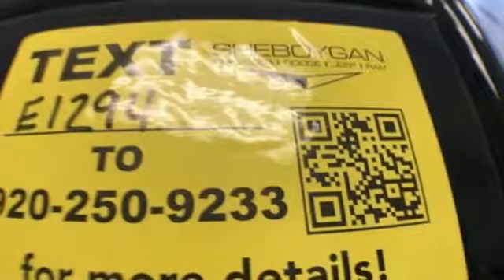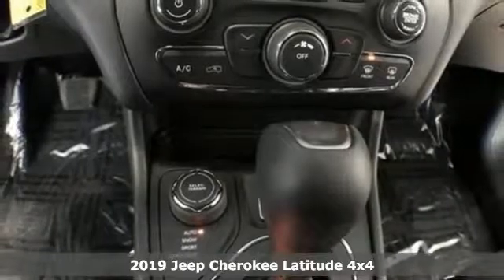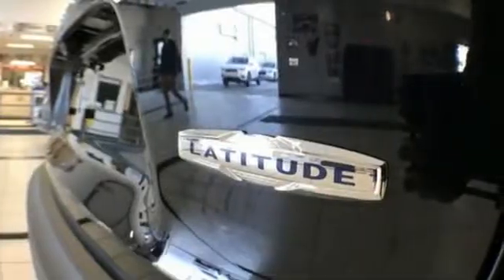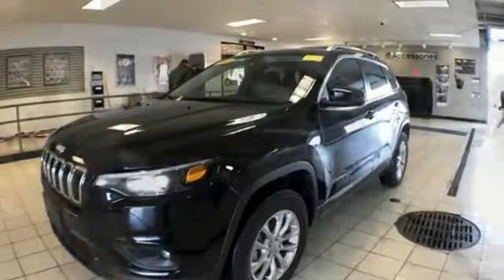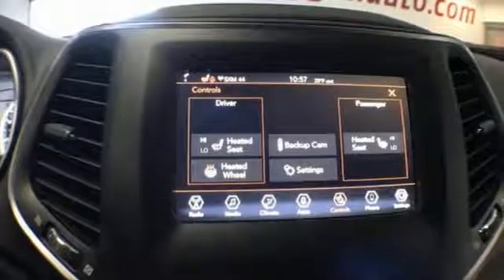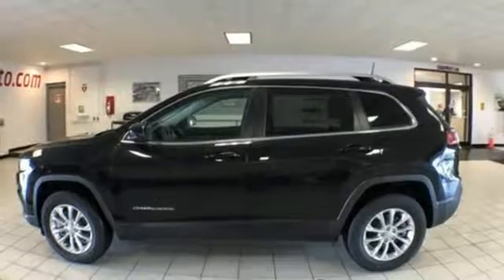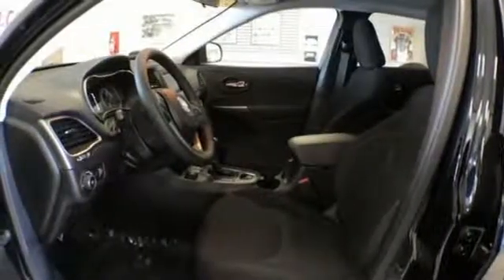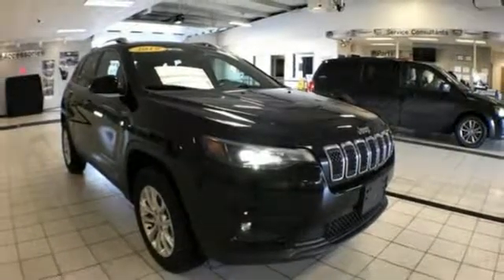New 2019 Jeep Cherokee WISCONSIN, WI E1294 - SOLD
Year: 2019
Make: Jeep
Model: Cherokee
Trim: Latitude
Engine: 4 Cyl. 2.4 L
Transmission: Automatic
Color: Diamond Black Crystal Pearlcoat
Interior: Black
Stock #: E1294
VIN: 1C4PJMCB1KD309584
Recent Arrival! 2019 Jeep Cherokee Latitude Diamond Black 2.4L I4 9-Speed 948TE Automatic 4WD17 x 7 Painted Aluminum Wheels, 1-Year SiriusXM Radio Service, ABS brakes, All-Season Floor Mats, Cold Weather Group, Deep Tint Sunscreen Glass, Fully automatic headlights, Heated Front Seats, Heated Steering Wheel, Leather Wrapped Steering Wheel, Outside temperature display, Popular Appearance Group, Radio: Uconnect 4 w/7 Display, Remote keyless entry, Remote Start System, SiriusXM Satellite Radio, Steering Wheel Mounted Audio Controls, Stop-Start Multiple VSM System, Windshield Wiper De-Icer. 21/29 City/Highway MPGSheboygan Chrysler Dodge Jeep Ram has an experienced and reliable Service and Parts Department, open extra hours to help fit our customers' hectic schedules; and, as always, Sheboygan Chrysler Dodge Jeep Ram offers competitive pricing for your automotive maintenance needs. Customer satisfaction is our highest priority, and our staff is committed to achieving this goal in every aspect of our business. Sheboygan Chrysler Dodge Jeep Rm offers a full selection of service areas including: Price does not include Tax, Title, License and Service Fee. Price includes: $2,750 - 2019 Retail Consumer Cash **CK1 (excl WE). Exp. 01/31/2019, $500 - Chrysler Capital 2019 Bonus Cash MWCK5. Exp. 01/31/2019, $500 - Midwest BC CCAP Retail Bonus Cash MWCKG. Exp. 01/31/2019, $500 - Midwest 2019 Retail Bonus Cash MWCKA1. Exp. 01/31/2019

Address:
3400 South Business Drive